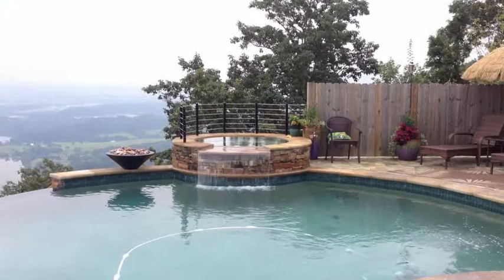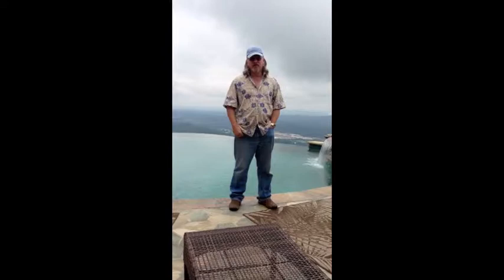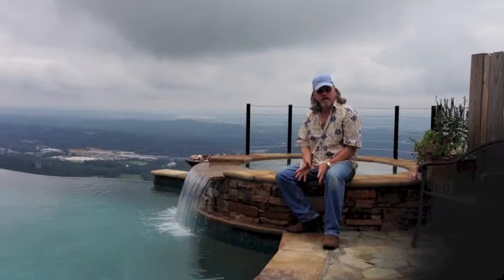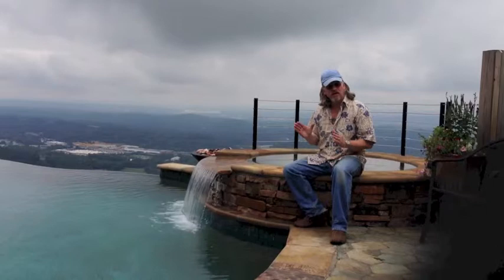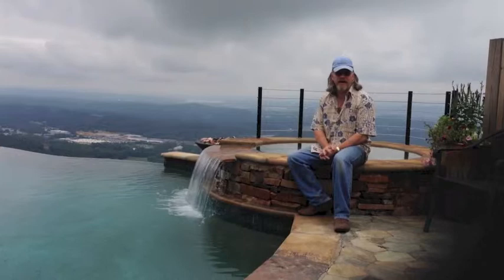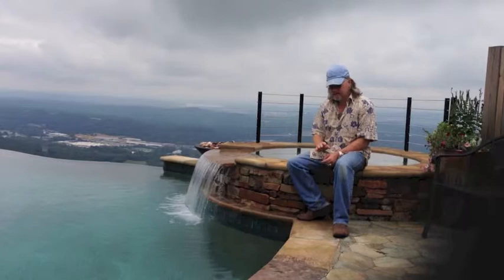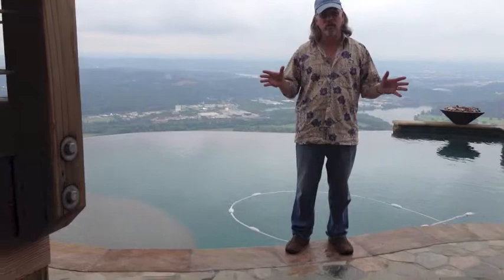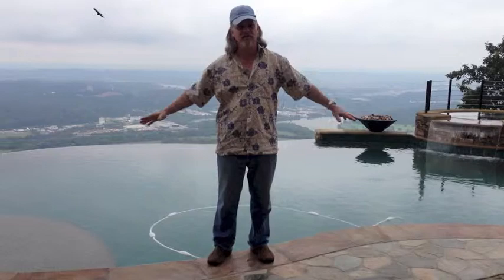Fred Land Testimonial